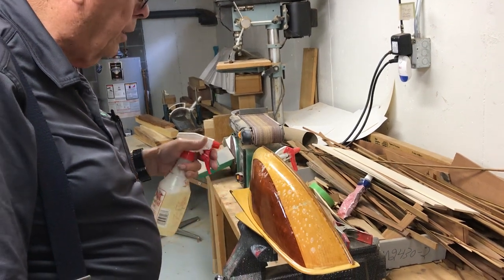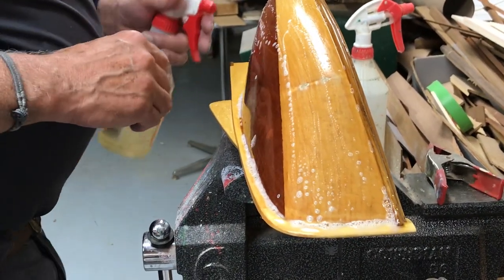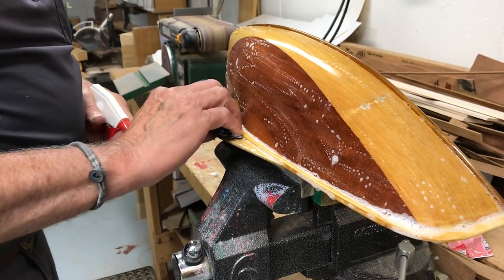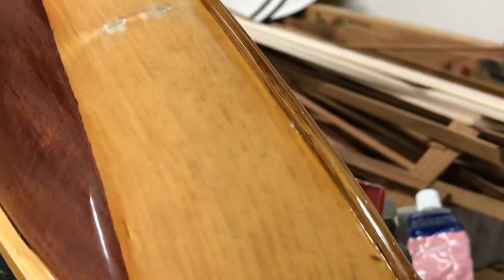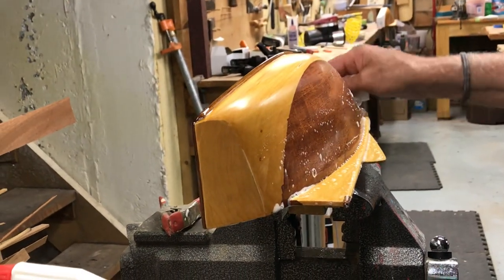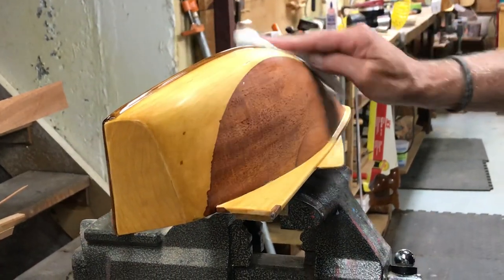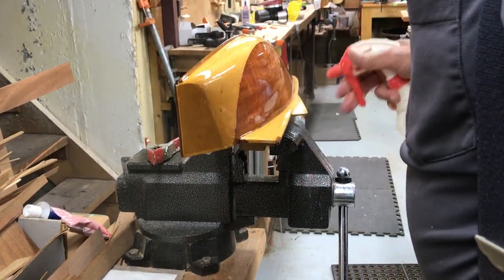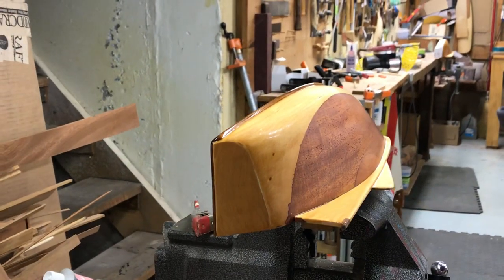Cat Boat Half Hull by Malcolm Crosby, Series 2, Video #21: Wet Sanding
This is the second series of videos documenting my father making a Catboat half hull model. Malcolm has been making half models for over 40 years, and he is a master carver and painter. We will cover all aspects of model making in these videos, and Series 2 continues with video #21: Wet sanding.